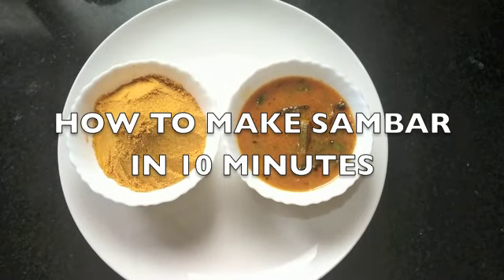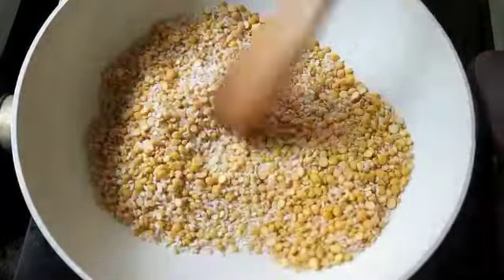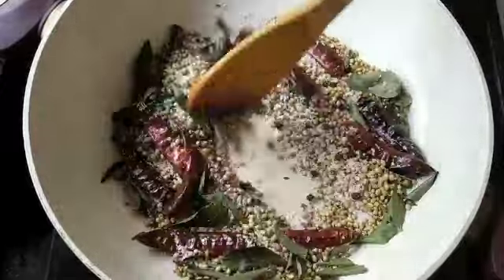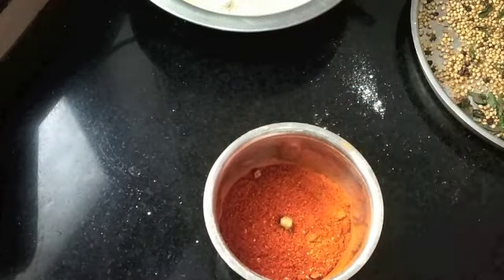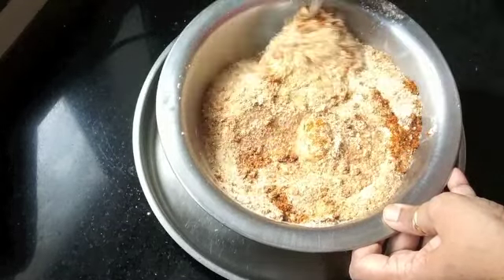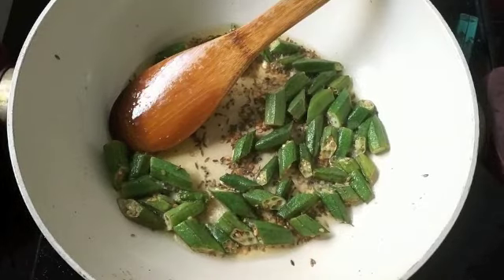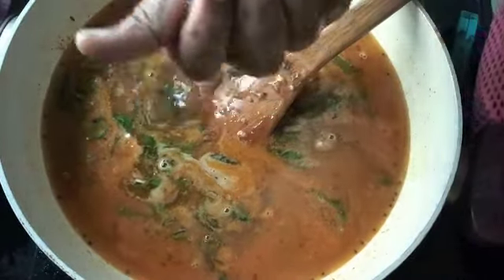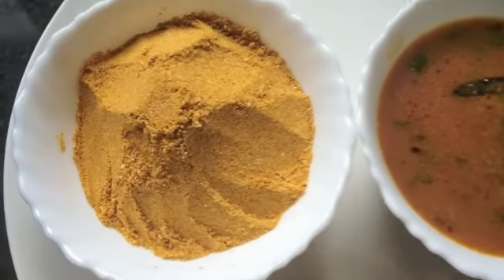HOW TO MAKE SAMBAR IN 10 MINUTES / SAMBAR PREMIX / SAMBHAR PREMIX RECIPE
Sambar Premix is the answer to all those who are away from home for work or studies for considerable amount of time but would like to enjoy sambar just like how it was being made at home by your mother or wife. In this video, I have shown how to make Sambar Premix which has a shelf life of many months. All one needs to do is add the ready to use homemade Sambar Premix and make your sambar in just 10 minutes and enjoy it with your dosas, idlis or rice. This Sambar Premix is also ideal for all NRI's who need not wait till they return home on vacation to enjoy their sambar. Just make and pack enough from India or if all the spices and ingredients mentioned are available in your country of residency, you can make it fresh over there in your kitchen. So go ahead and give this recipe a try and enjoy homemade sambar whenever you wish for breakfast, lunch or dinner.